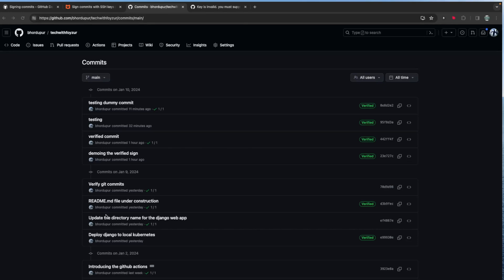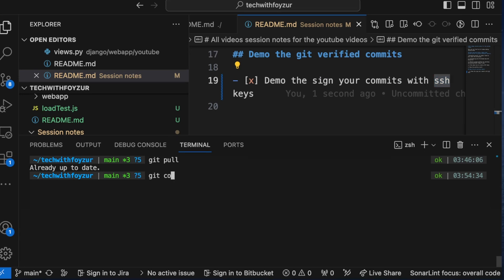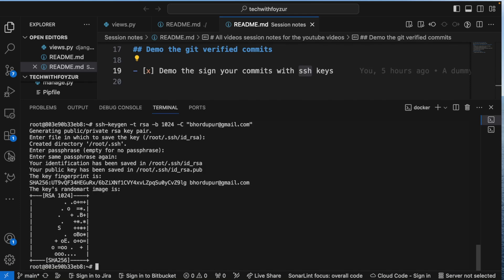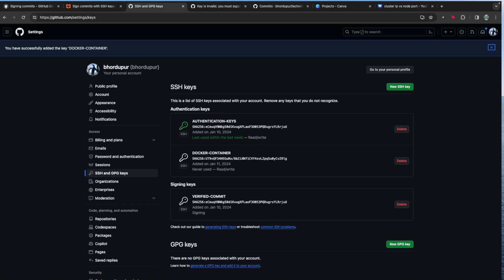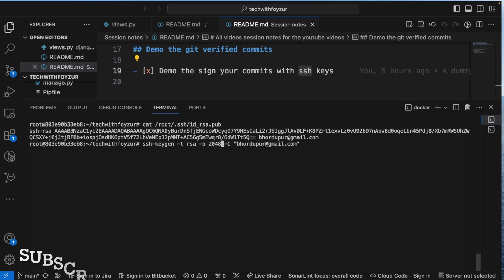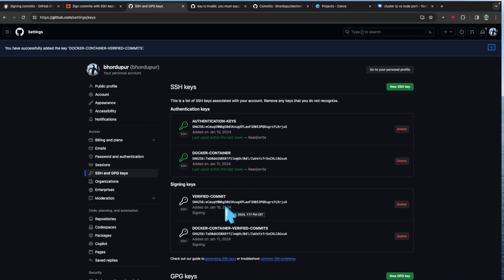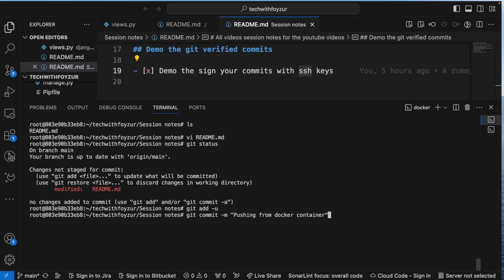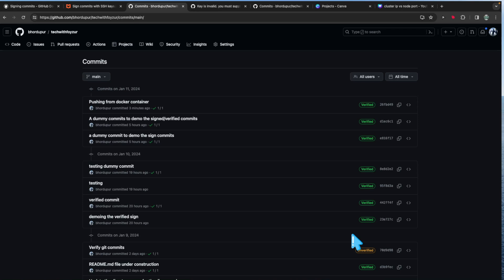Git And GitHub Tutorial | How To Push Verified Git Commits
In today's video, we will learn how to push git verified commit to GitHub. Furthermore, in this video, we demoed the singing commits with SSH keys. We also include debugging git permission issues like Permission denied (publickey).

**CHAPTERS**

00:00 Intro
01:24 GitHub Verified Commits Demo
02:36 Generate SSH keys
04:21 How to clone a git repo
06:09 SSH command to test connection
09:11 Push a verified git commit
10:51 Check SSH keys finger print